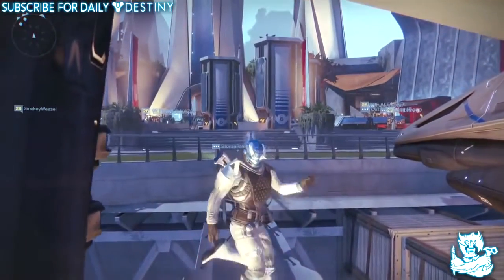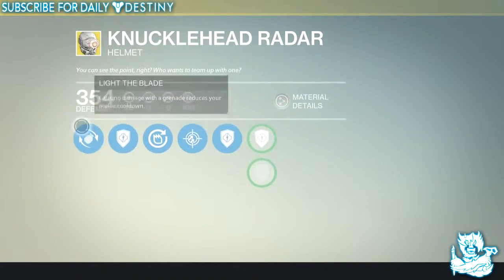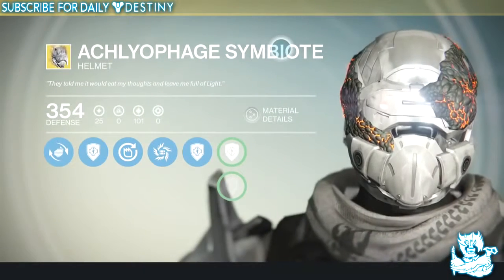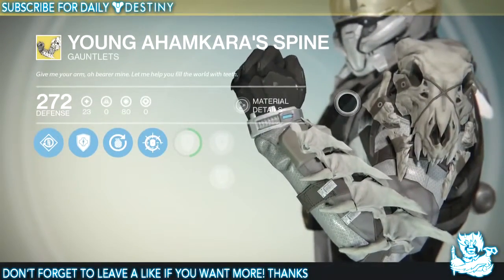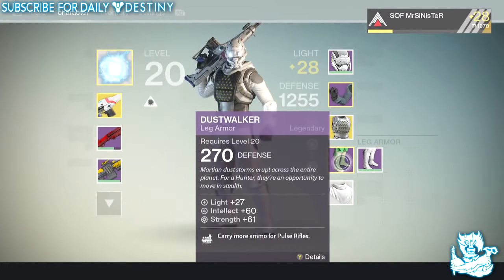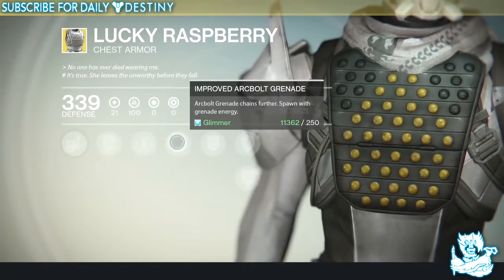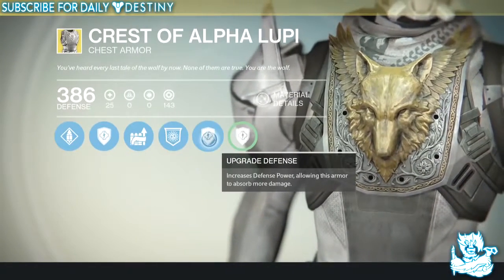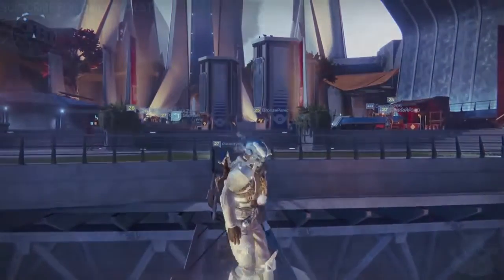66 Desitny My Collection Of ALL HUNTER EXOTIC ARMORS In Depth Look At Exotic Hunter Items